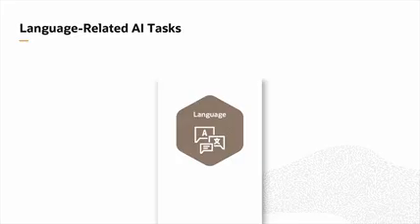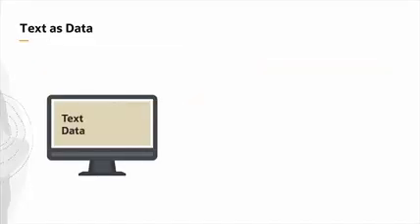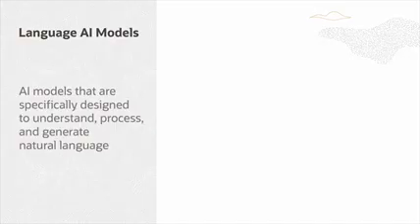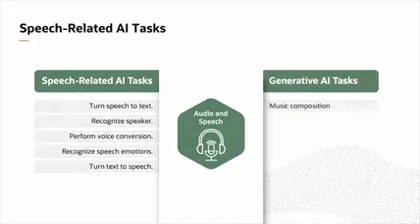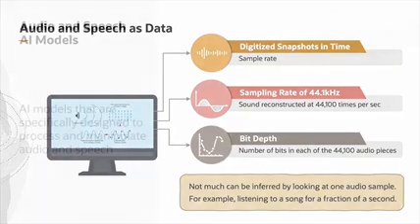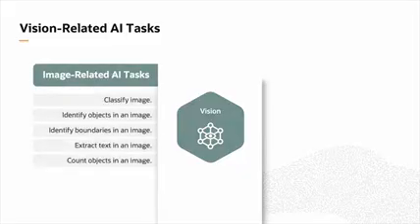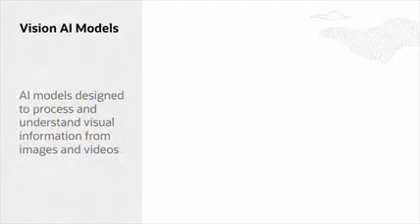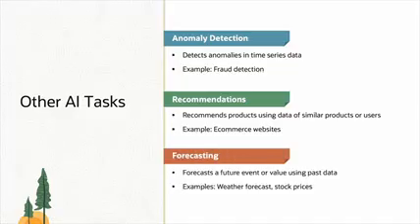Oracle Cloud Infrastructure AI Foundations | AI Tasks & Data